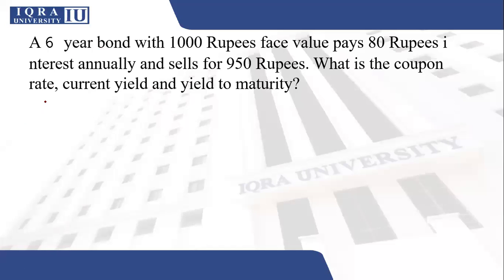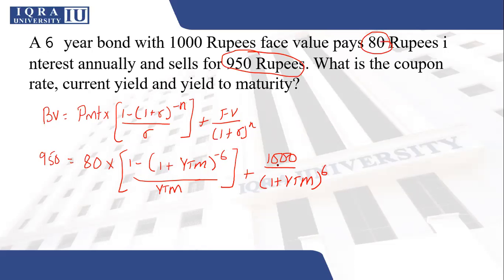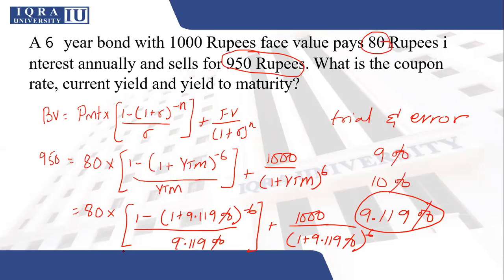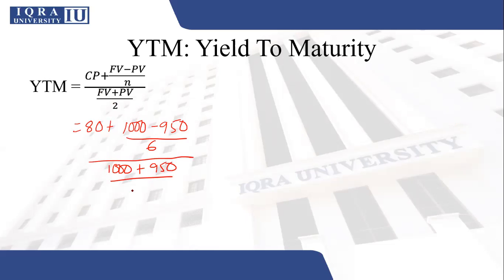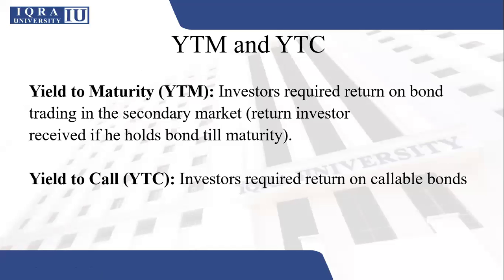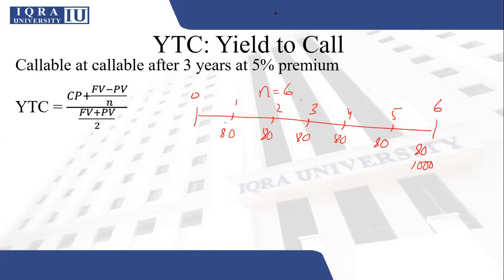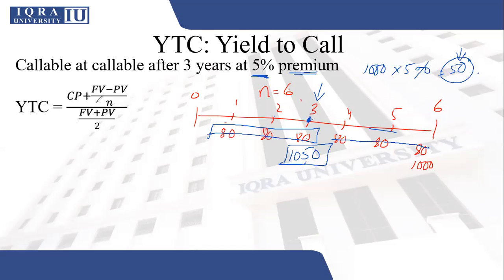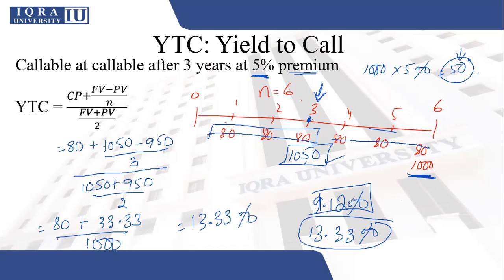Unit 7.4-2 || Bond Valuation || YTM and YTC